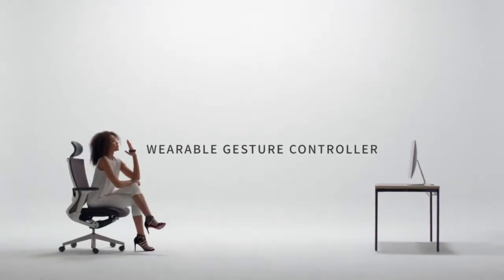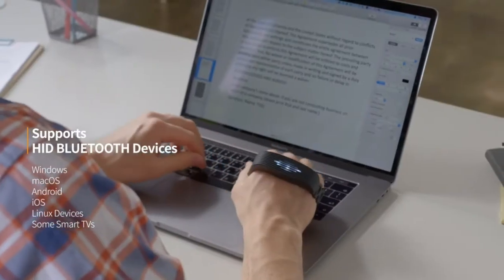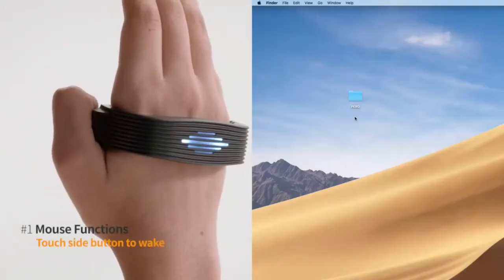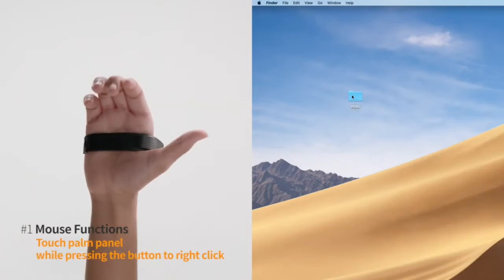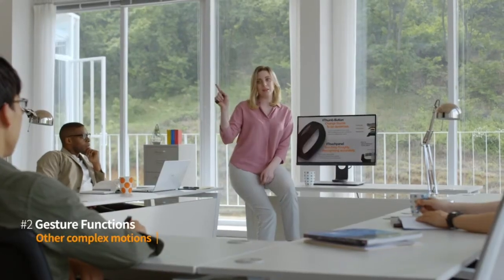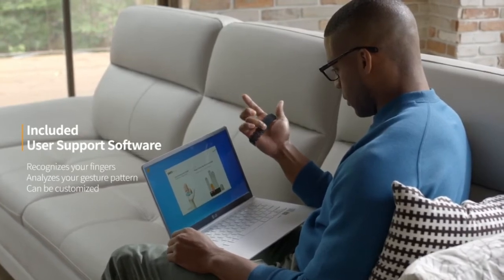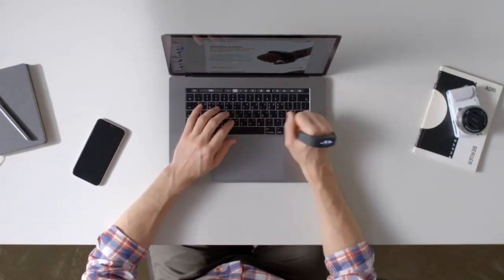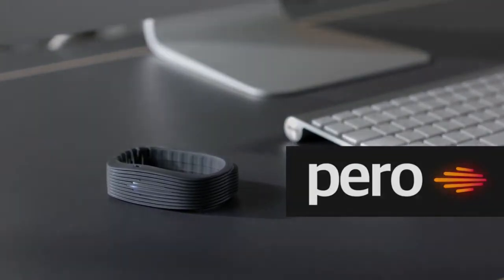Pero: Replace Multiple Sets of Hotkeys With Gesture Commands / Wearable gesture controller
Sometimes, A Gesture is more effective than a few words.
What if various IT devices responded to our gestures? It may not be as good as “JAVIS” in IRON-MAN, but it would be efficient and fun.

Wearable Gesture new type controller -PERO,
Let's do it like the movies, with just this wristwatch-sized device, You can use PERO right away without any other system nor additional equipment.

Wearing position
An easy wearing method, But numerous gesture recognition.
PERO is a band-shaped product that covers the hand. PERO recognizes gestures efficiently.

The motion sensor detects the movements of the hand and fingers.
Finger movements recognized through the touch or press of the palm.
Also, the same movement could generate many hand gestures with just a little different position of fingers.

Easy config
No need of Expert nor Developers. Using PERO.
We will provide a variety of APIs such as 'programs for systems’, ‘command sets for several devices’ and ‘data sheets for custom development’.

Whatever systems you use, From old PC to Smartphone.
If the device supports Bluetooth 4.0 or higher version, there are no restrictions on the terminal specification or environment.
In addition, PERO supports communication such as Wifi and RF through module customize.

Simply connect
Use right away, Without any other. You can still use the profiles and protocols that your existing device or application used.
Just map commands to gestures without developing any additional interface.

If you know someone who needs to see it, do share it.

Please note that some of the links above are affiliate links, We may earn a commission if you decide to make a purchase after clicking through the link at no additional cost to You.